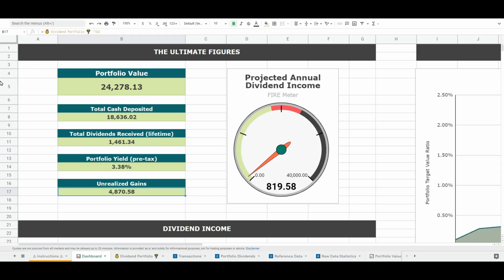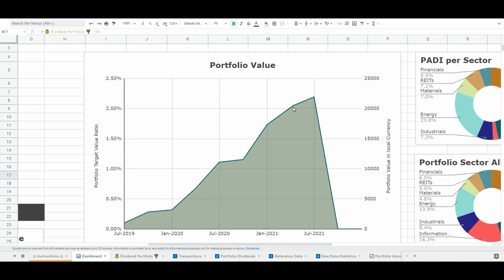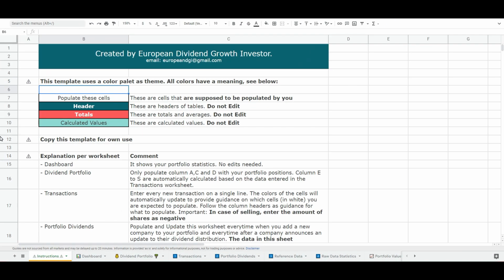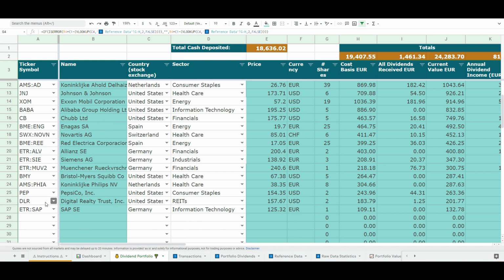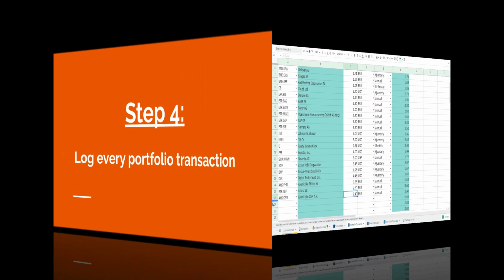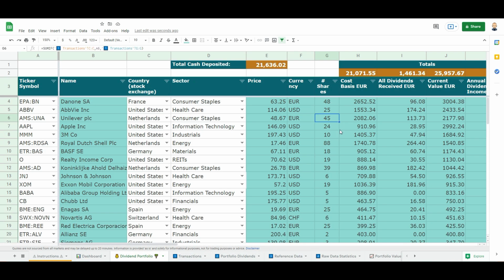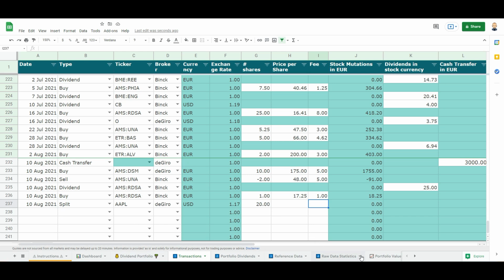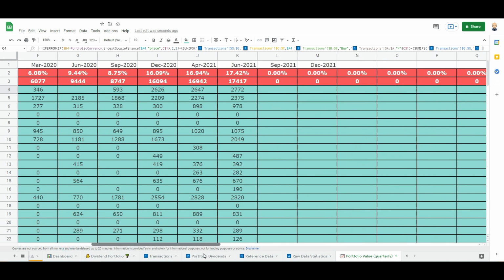Free Dividend Portfolio Tracker | Track your (foreign) dividend income! + step-by-step instructions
Today I would like to share with you my free international dividend portfolio tracker. It’s a tracker that I created myself and I have been using it for several years now. I personally think that this is a unique dividend tracker, because it has some features many dividend income trackers lack:
- It translates all your holdings and dividends back into your local currency. This comes in very handy if you are having a diversified portfolio with stocks listed on different foreign exchanges
- But it also is automated as much as possible and comes with some pretty insightful visualizations. This should easily show you in a single overview the performance of your dividend portfolio.
- Last but not least, it’s in google sheet, so you can easily make a copy of it and apply any changes you might feel are still needed.

So in today’s video I will briefly introduce you to the dividend tracker and then I’ll show you how to actually use it.

This means that the video might seem a bit lengthy, but I would advise to just skip to the part that you are interested in. You can do that by skipping straight to the chapter of your interest:

Chapters:
00:00 - Intro to the video
01:40 - Dividend Portfolio Tracker walk through
08:18 - Instructions - Step 1: configure the reference data worksheet
12:12 - Step 2: add the stocks you own into the dividend portfolio worksheet
14:35 - Step 3: add the annual dividends per share for each stock
16:32 - Step 4a: log and capture every portfolio transaction - cash transfer
17:47 - Step 4b: capture a new stock purchase
19:34 - Step 4c: capture a stock sale
20:55 - Step 4d: capture dividends received
22:14 - Step 4e: capture a reinvested dividend ( DRIP )
24:05 - Step 4f: capture stock splits
25:12 - Step 5: configure the dividend tracker dashboard and visualization
30:05 - Closeout & final thoughts

Every single like is very appreciated, because it helps me to grow this channel.

Would you like to send some gratitude?

Yours Truly,
European Dividend Growth Investor.